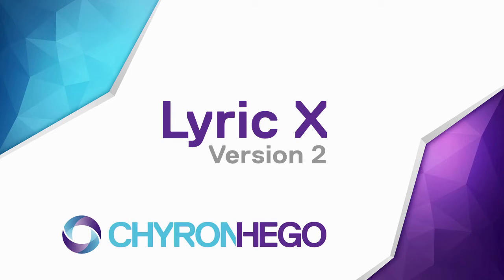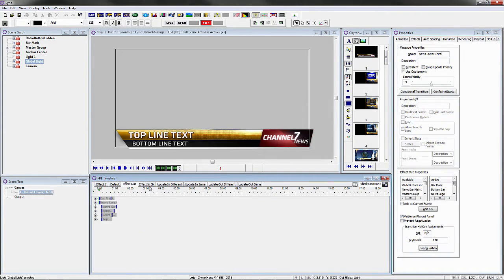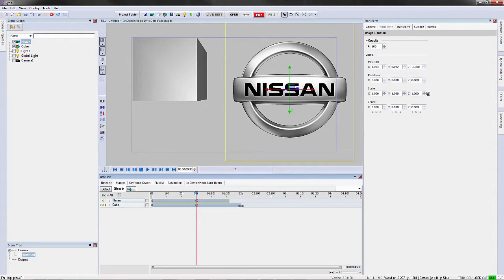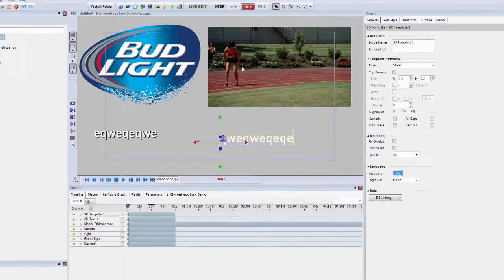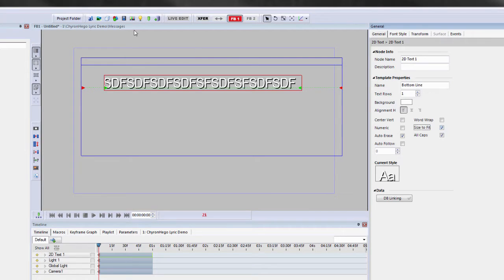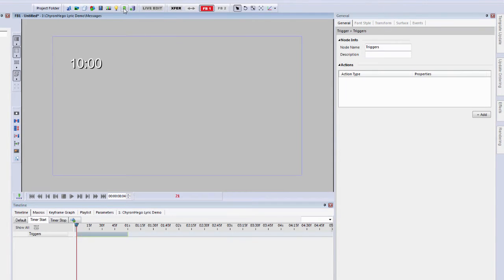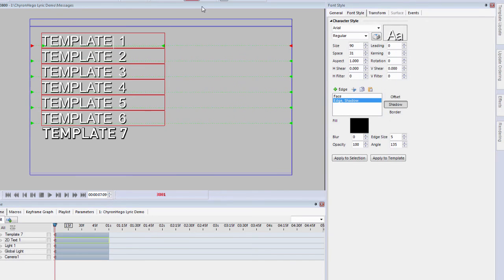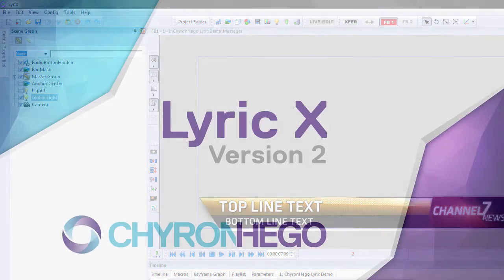LyricX - Tutorial (2016) - Overview of 2.0 Updates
In this tutorial, you will learn how to utilize the new, modern user interface in LyricX!